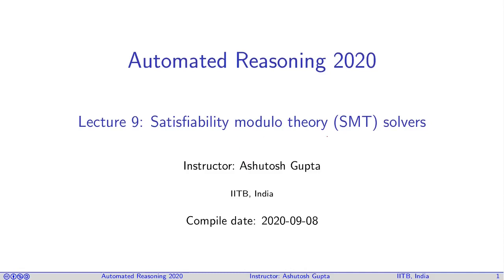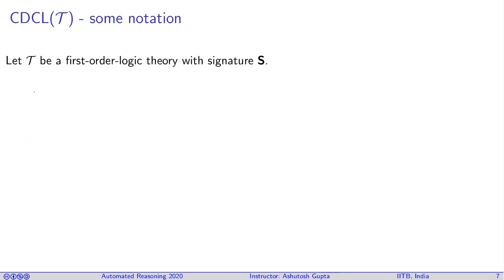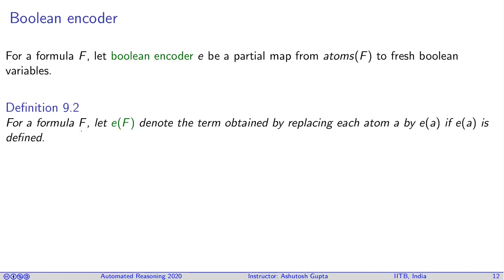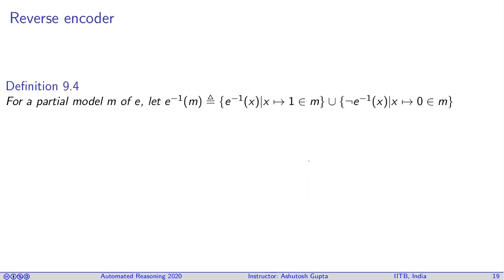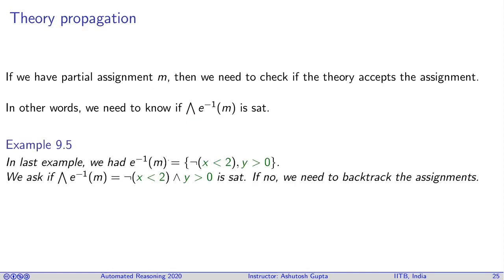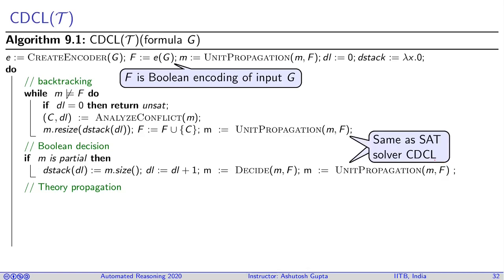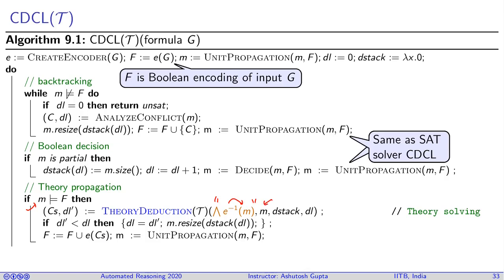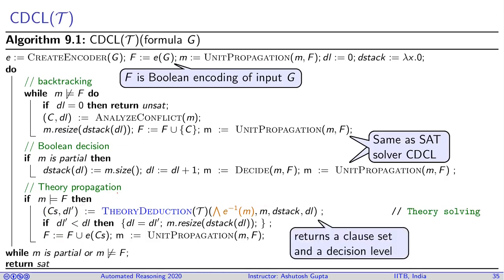Lecture 10-1 Satisfiability Modulo Theory(SMT) solver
We will see how SMT solver implements the algorithm CDCL(T), which in turn solves Quantifier Free Proportional Formulas.